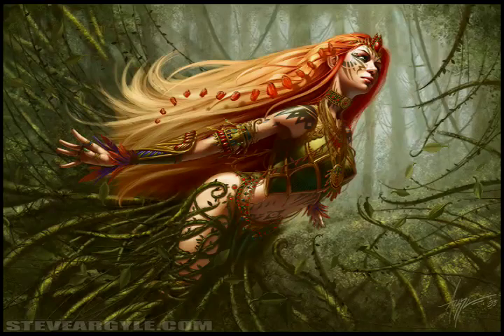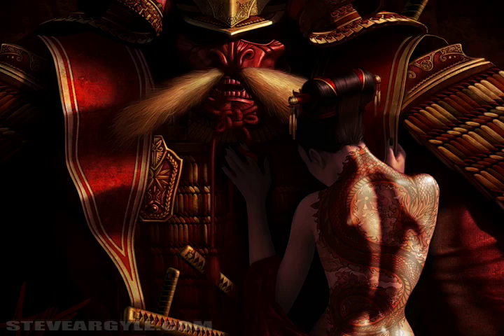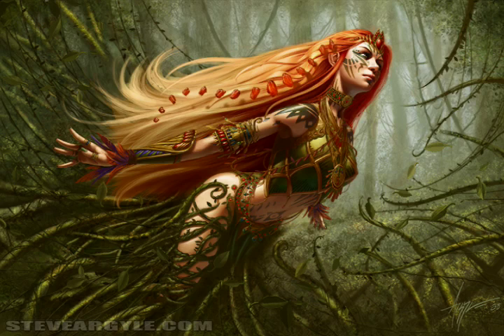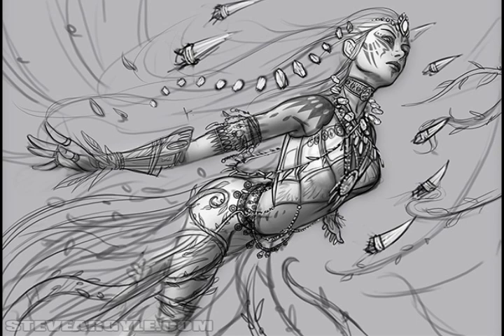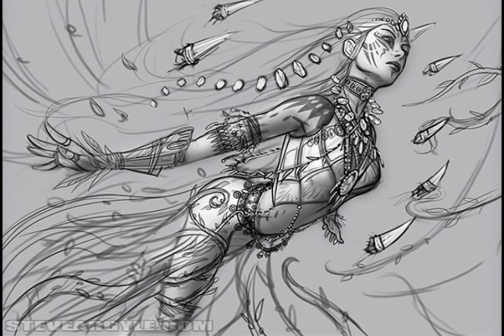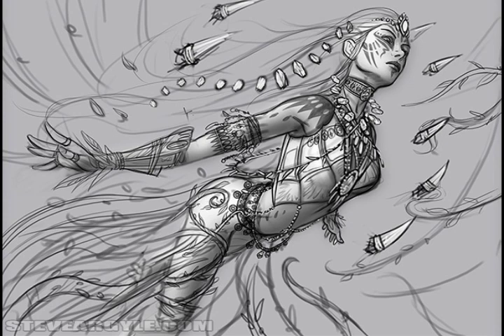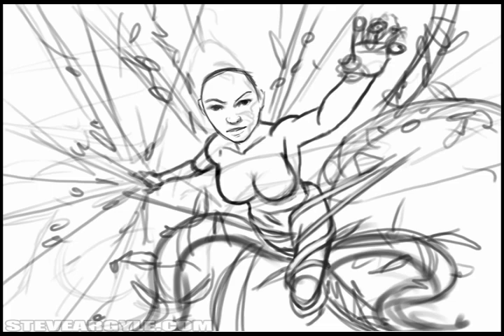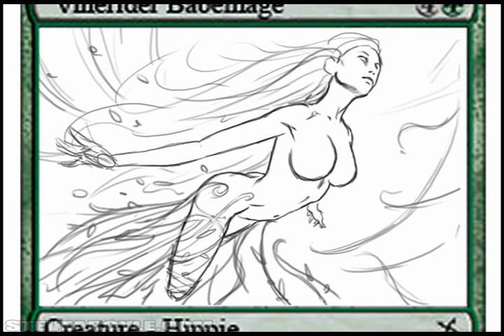NayaBattlemageOverview.mp4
Introduction and video walkthrough of "Naya Battlemage."  Artwork for Magic the Gathering, original video for CGSociety.org. Full image, commentary, and the like